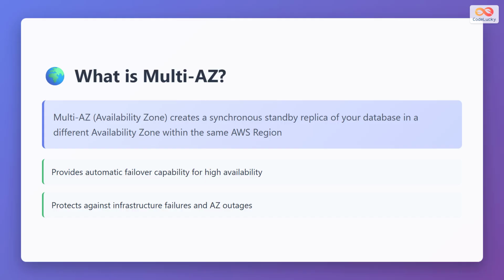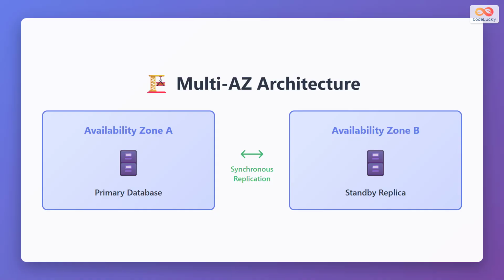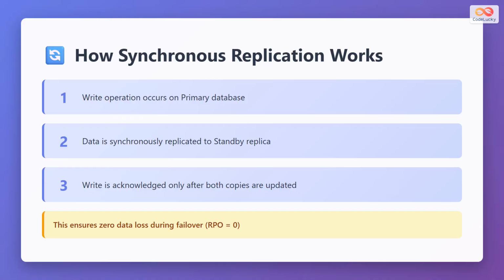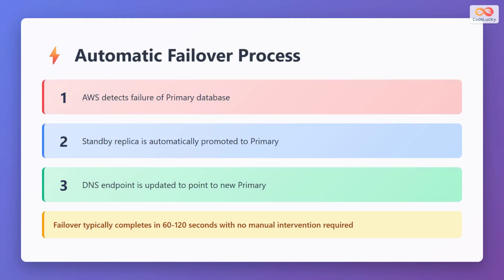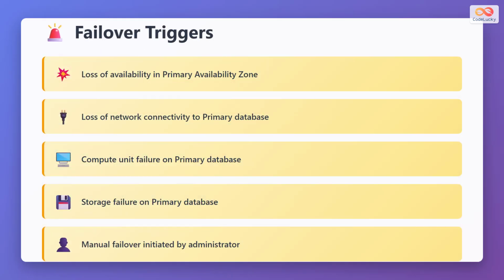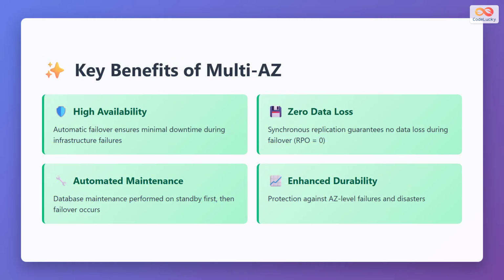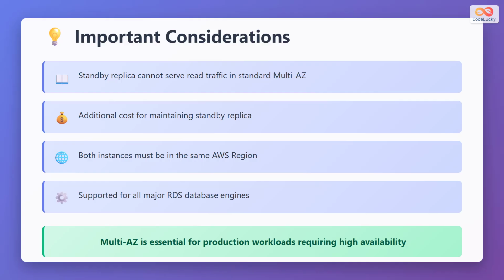RDS Multi-AZ Explained: Automatic Failover & High Availability for AWS Databases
🚀 Master Amazon RDS Multi-AZ and learn how to achieve high availability for your databases!

In this comprehensive AWS tutorial, you'll discover how RDS Multi-AZ provides automatic failover capabilities to ensure your production databases stay online even during infrastructure failures. Perfect for beginners looking to understand database high availability concepts!

🔥 What You'll Learn:
✅ What Multi-AZ deployment is and how it works
✅ Understanding synchronous replication between Availability Zones
✅ How automatic failover detects and recovers from failures in 60-120 seconds
✅ Different failure scenarios that trigger automatic failover
✅ Key benefits including zero data loss (RPO = 0)
✅ Important considerations before implementing Multi-AZ
✅ Cost and architecture trade-offs

💡 This video is part of our AWS Databases Series designed for cloud engineers, developers, and anyone preparing for AWS certifications. Whether you're building production applications or learning cloud architecture, understanding Multi-AZ is essential for creating resilient database solutions.

🎯 Perfect for: AWS beginners, cloud architects, database administrators, DevOps engineers, and anyone working with Amazon RDS.

Chapters:
00:00 - RDS Multi-AZ: High Availability Databases
00:18 - What is Multi-AZ?
00:48 - Multi-AZ Architecture
01:14 - How Synchronous Replication Works
01:45 - Automatic Failover Process
02:16 - Failover Triggers
02:45 - Key Benefits of Multi-AZ
03:23 - Important Considerations
04:11 - Outro